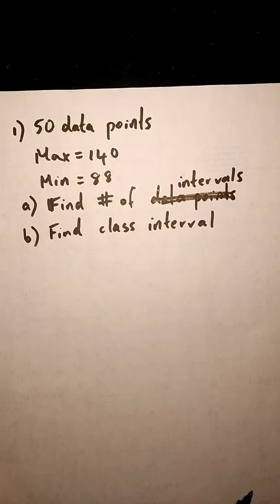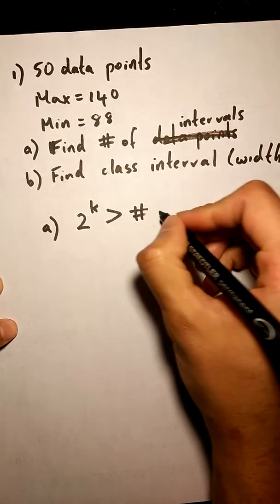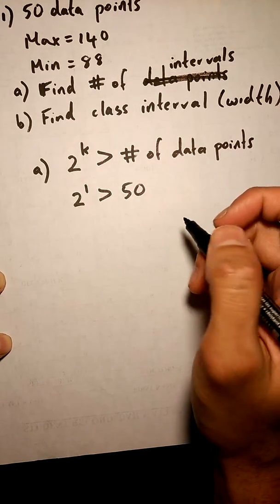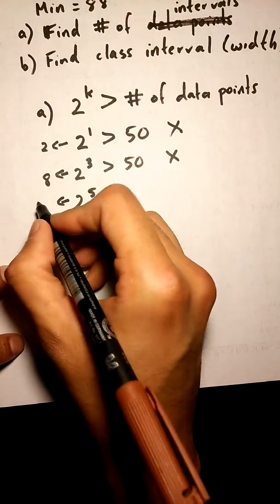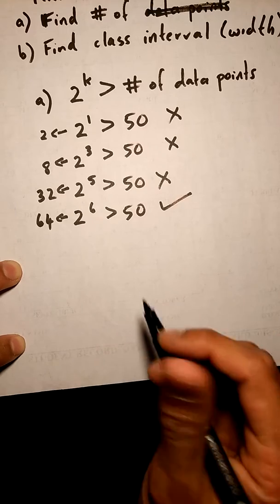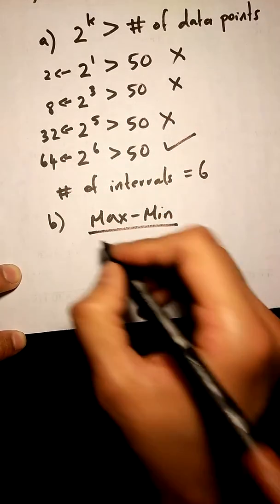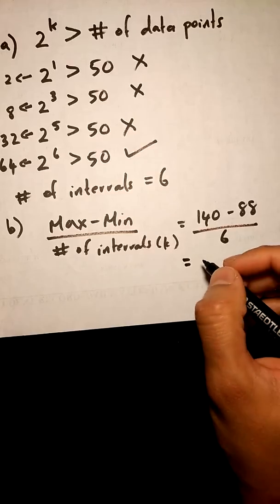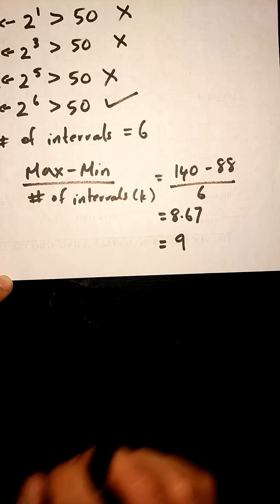Calculating Number of Intervals and Class Interval (Lecture)